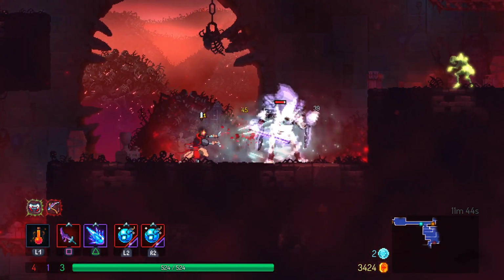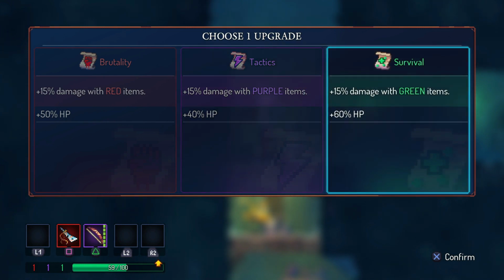Dead Cells Review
Developed by Motion Twin
Published by Motion Twin
Available on: PC, PS4, Switch, Xbox One

Review written by Sandro Luketic